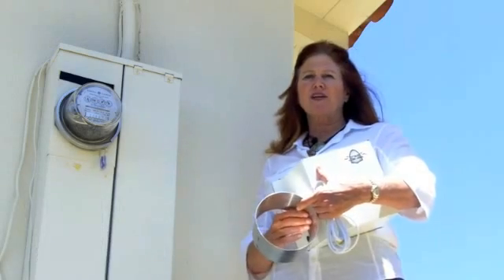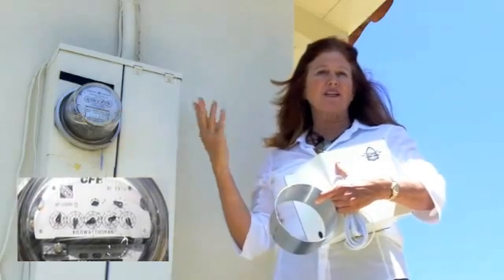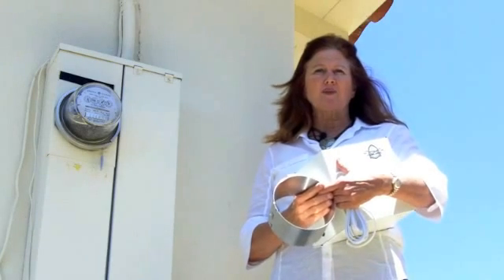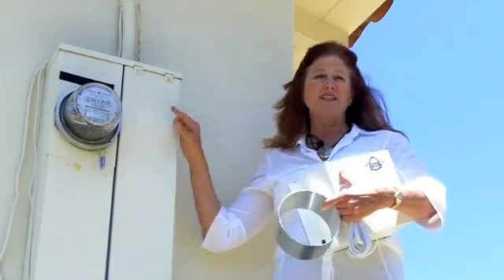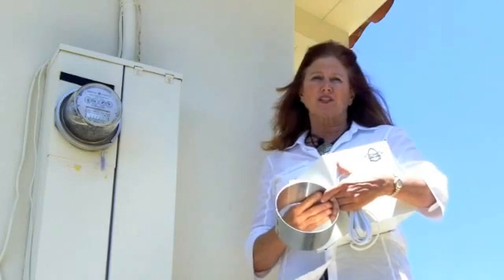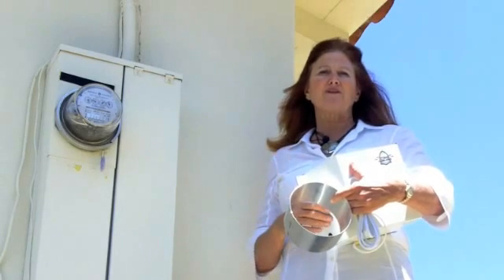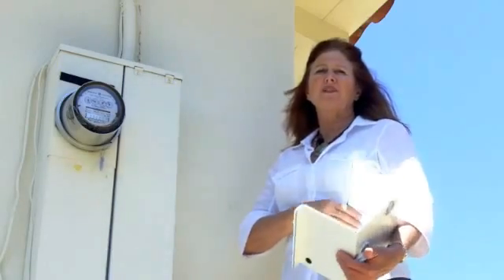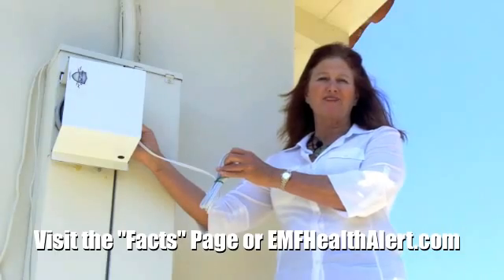Smart Meter Shield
Information about the dangers of the smart meter from radiation, especially for those who are electrically hypersensitive. Provides a shielding solution.